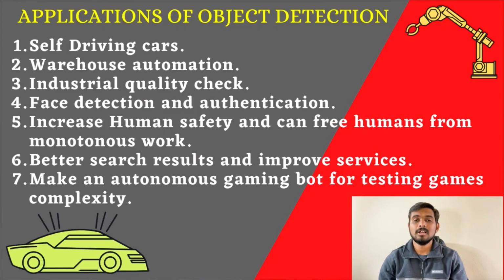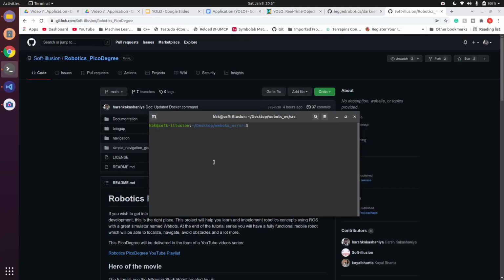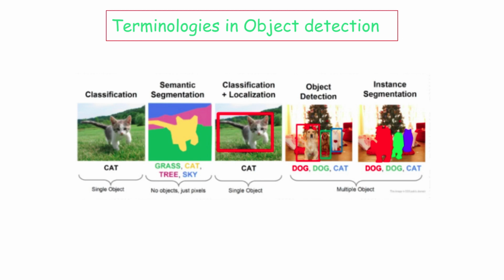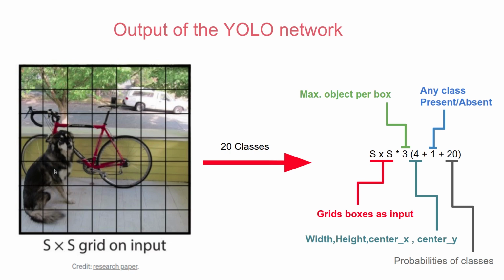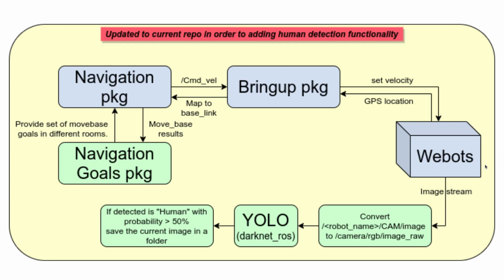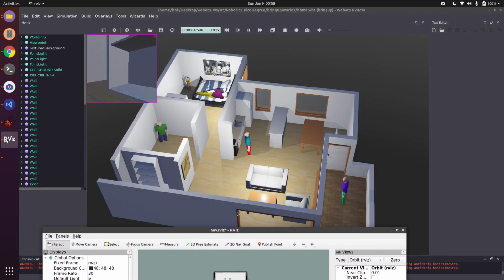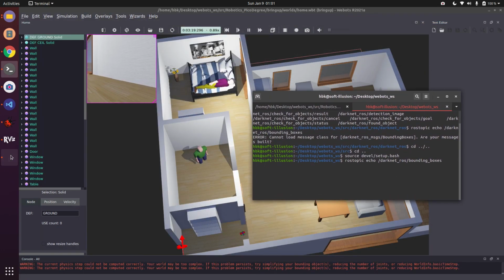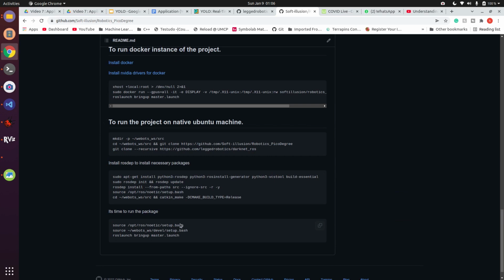YOLO Object Detection with ROS | Darknet_ros | Webots ROS | Robotic Software PicoDegree | Part 7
Wish to get into the shoes of a Robotics Software Engineer and see the complete cycle of mobile robot development. Also, learn and implement robotics concepts using ROS with a great simulator named Webots. Then you are at the right place. Soft_illusion Channel is back with a new video..!! (A channel that aims to help the robotics community).

0:20 Recap of previous videos
0:57 Introduction to video
1:50 Applications of Object Detection
2:48 Assumptions of Project
04:47 Preview of Project
05:01 Repository Setup
07:03 YOLO Theory
13:00 Architecture of ROS Nodes
16:07 Implementation of YOLO project
23:25 Conclusion of Picodegree

This video is the 7th video in the Robotics Software Picodegree.
Great video resource from   @codebasics

In the first 6 videos we had basic Bringup and teleop with keyboard, Mapping, Navigation, Obstacle avoidance. Now the robot is ready for some application. So let’s choose human detection in some calamity conditions like fire or flood conditions. So in this case robot will autonomously navigate in the house of calamity and bring back pictures of people stuck in the house. So that 911 has a better idea of the situation which reduces casualties.
So this is a project on object detection.

Scenario and applications of autonomous object detector :
Self Driving cars.
Warehouse automation.
Industrial quality check.
Face detection and authentication.
Increase Human safety and can free humans from monotonous work.
Better search results and improve services.
Make an autonomous gaming bot for testing games complexity.

Assumptions :
Assuming we have the map. If not we will have to replace localization with SLAM.
We know the coordinates of different rooms where we are setting the goals.
We assume the perfect GPS location or we will have to do sensor fusion.
We are assuming if there is fire or flood our robot hardware is safe.
The camera image quality is not affected by environmental conditions.

YOLO theory:
 Different terminologies in Image detection .
 It is one stage detector (Localization and Classification) like RetinaNet and unlike R-CNN which are two-stage detectors.

The entire tutorial series is divided into the following series.
The tutotial series has been divided into 7 videos:
 1. Introduction video - This video shows you how to get started with the github repo that we are developing, and installing the pre-requisites. It also explains how you can either create your own robot or use the Stark robot made by us.
 2. Static and Dynamic URDF - This helps ROS understand the actual physical structure of the different links on the robot and where all the sensors and actuators are located.
 3. Teleop - This video will show how you can control your robot using the keyboard. The video also explains how Webots services is used to enable the different sensors, and command actuators using sensor values.
 4. Mapping - Here you will learn how to have your robot understand and get a feel of its environment using a LiDAR.
 5. Navigate - Once the robot undertands it's world, we can use different path planning and optimization algorithms to make it go from point A to point B. This will also include the configuration of costmap and different planners.
 6. Obstacle Avoidance - Now when the robot is traveling from point A to B we don’t want it crashing into obstacles or humans. Hence we need good obstacle avoidance algorithms. It will also plan a path around obstacles.
 7. Applications - Finally we will use all the above-learned knowledge to enable our robot to perform specific tasks/applications.